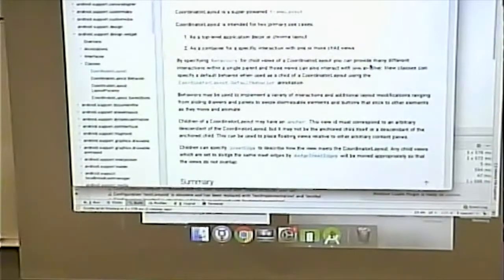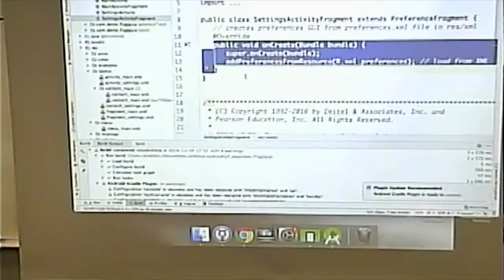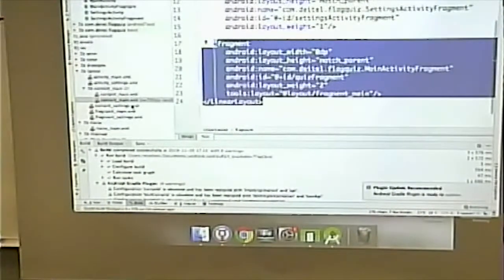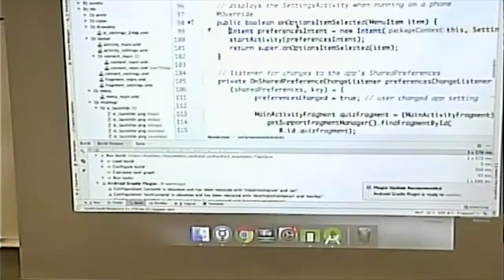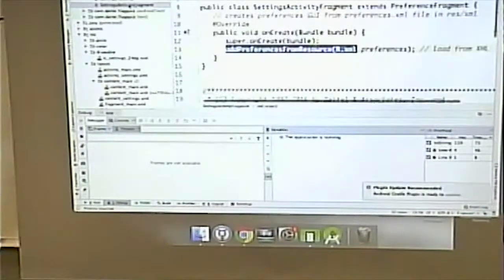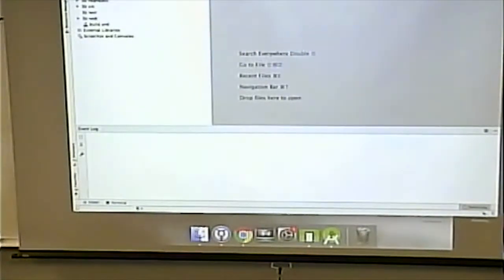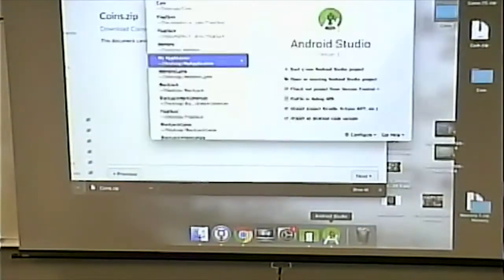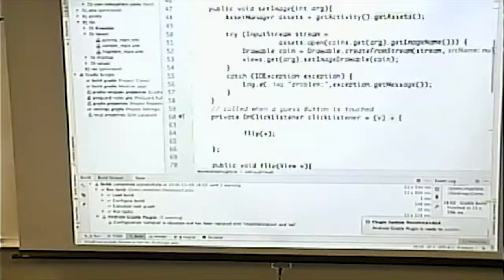CISS264 - Fall 2019 - Android Development - Week 11, Lecture 1 - November 5, 2019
Fragments and Activities. More about Deitel's Flag Quiz